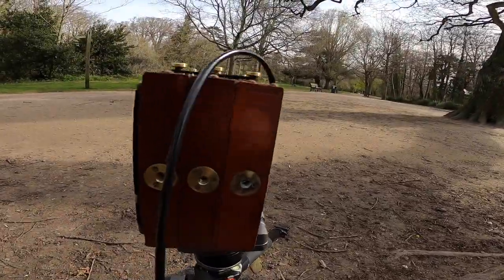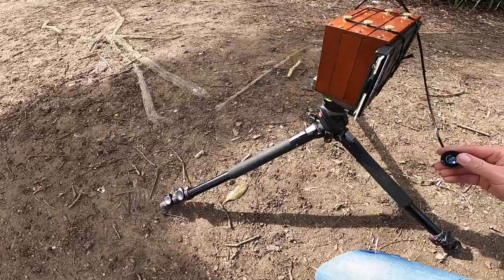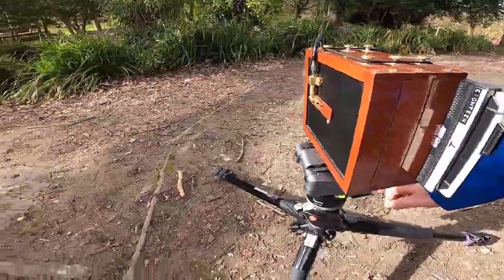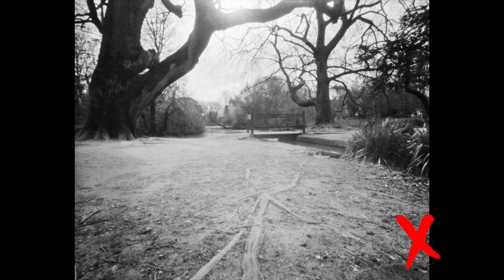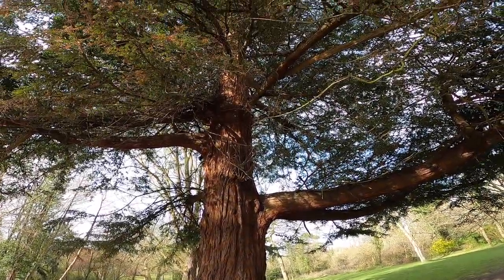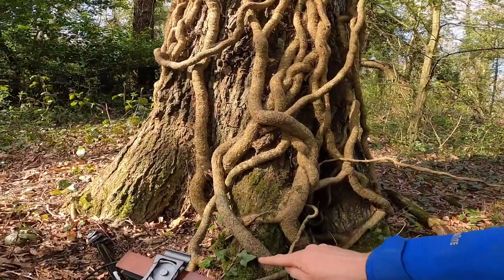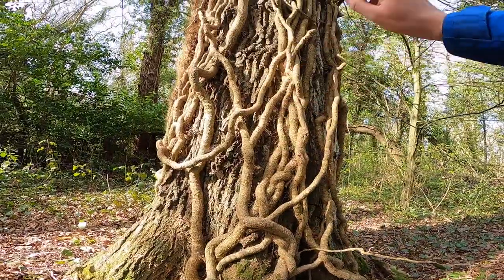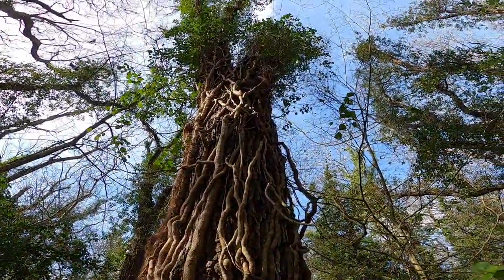Morning at the Park and beach with my Zero 45 pinhole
Morning out in a local park and down the beach with my Zero Image 4x5 loaded with Fomapan 100 film